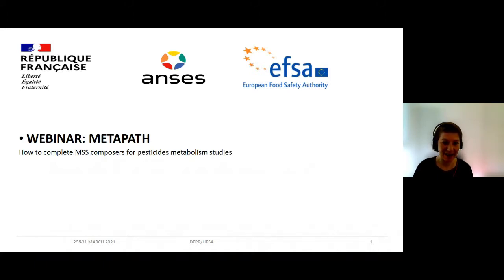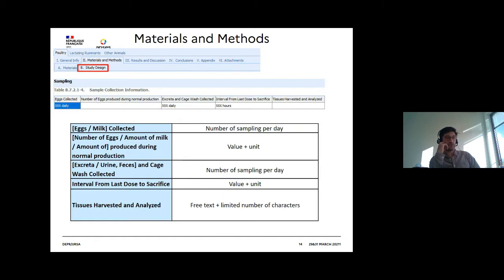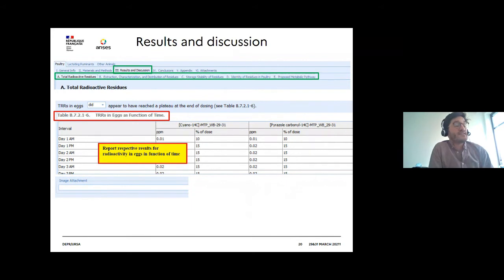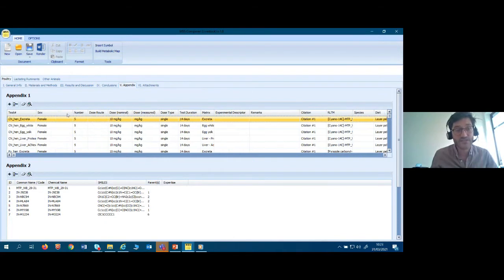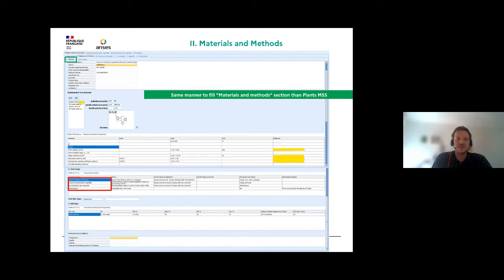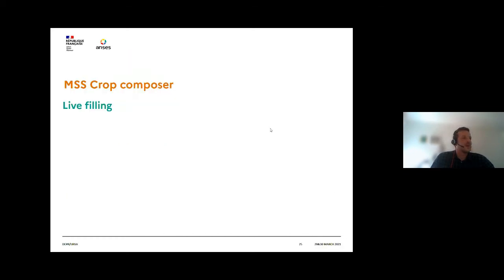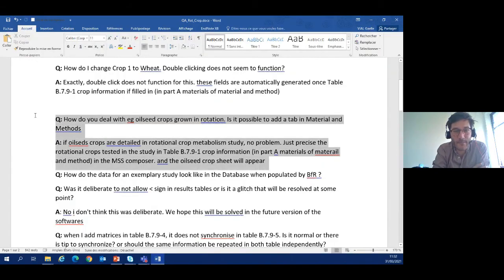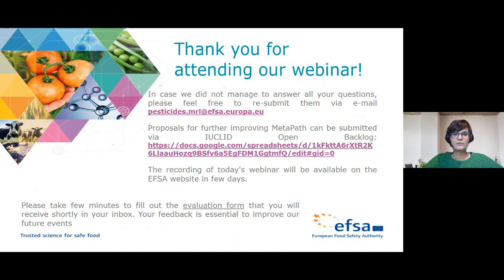Webinar: Metapath (second part) - How to complete MSS composers for pesticides metabolism studies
This webinar, hosted by ANSES and EFSA staff, covered the following topics:
• Completing MSS composers for pesticide plant metabolism studies.
• Completing MSS composers for pesticides livestock and rotational crop metabolism studies.

The webinar included a theoretical part and a live session to explain how to complete MSS composers for pesticide plant, rotational crops and livestock metabolism studies. Q&A sessions were also held to answer attendees’ questions.